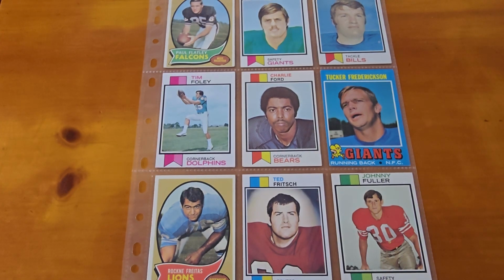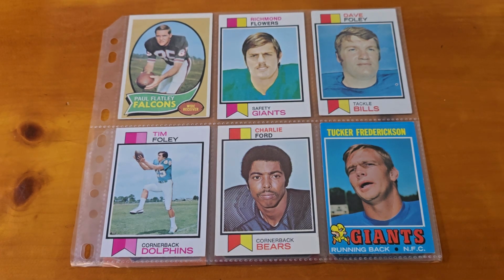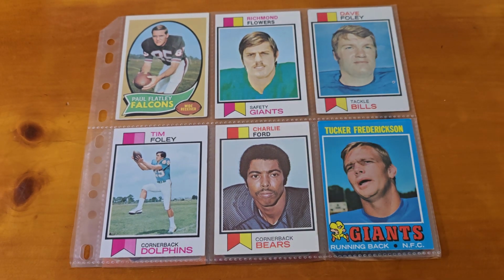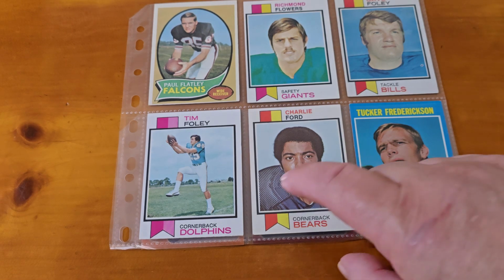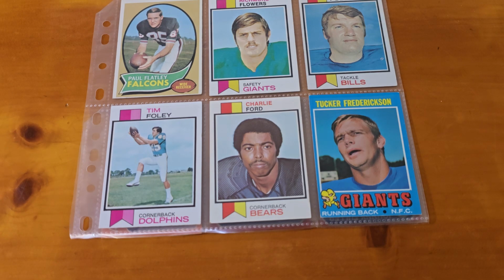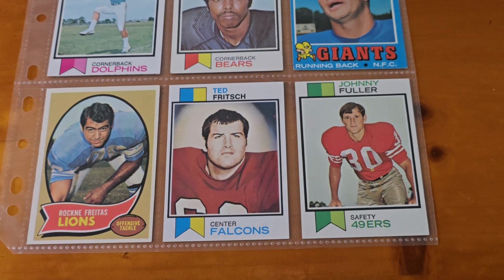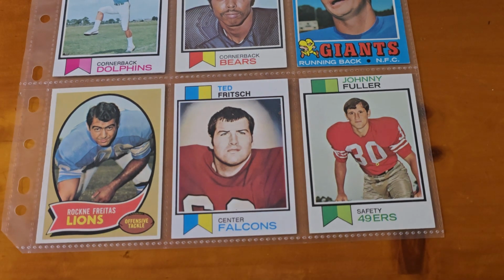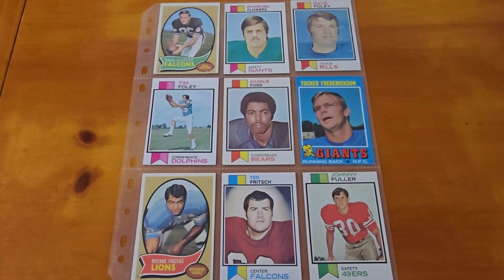Part # 22 NFL hybrid set build - 1970 - 1973 (Tucker Fredrickson, Tim Foley, Charlie Ford)